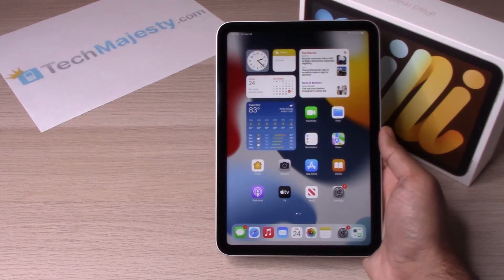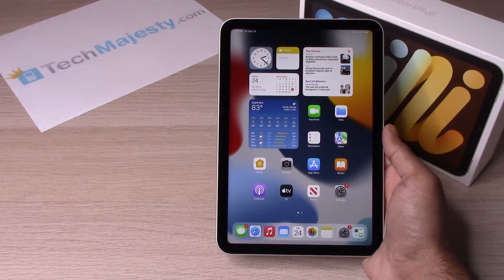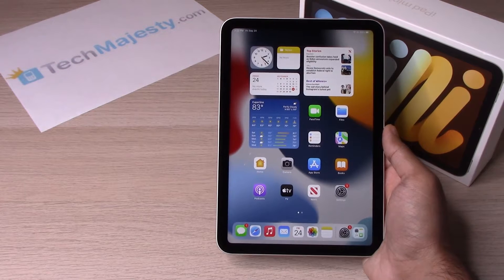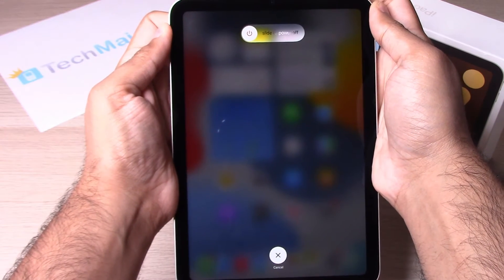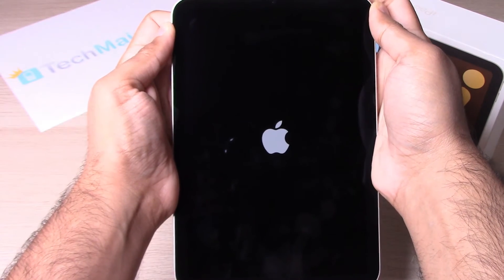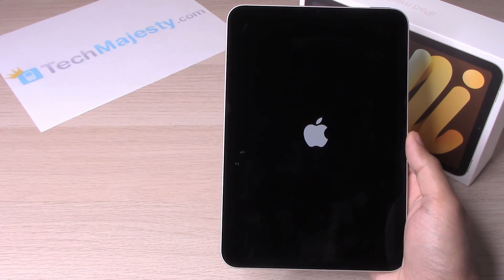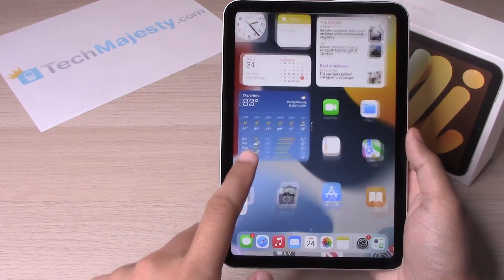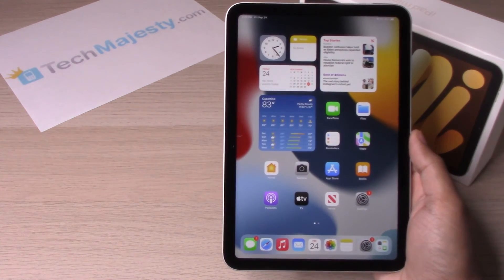How to Fix Frozen or Unresponsive Screen on iPad Mini 6 (2021)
In this video we will show you how to fix a frozen or unresponsive screen on your iPad Mini 6 (2021). Once you do this then your iPad will be back in action!